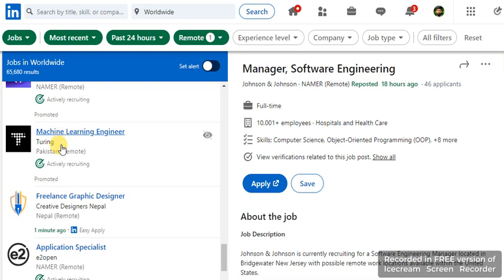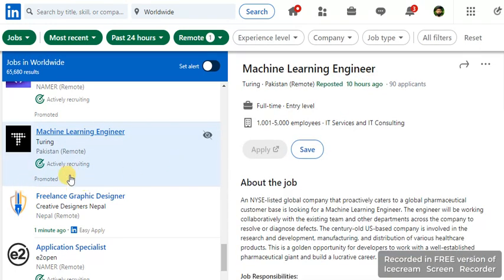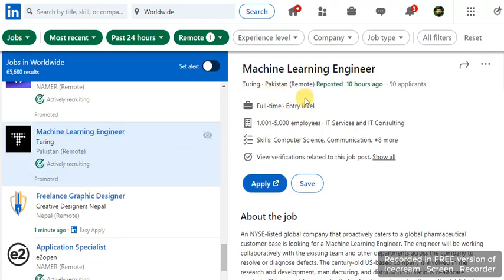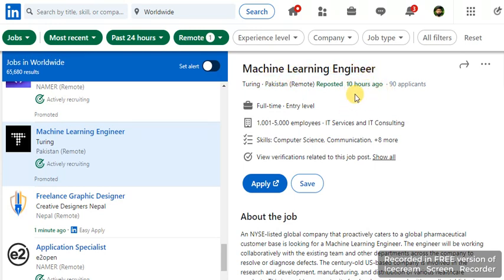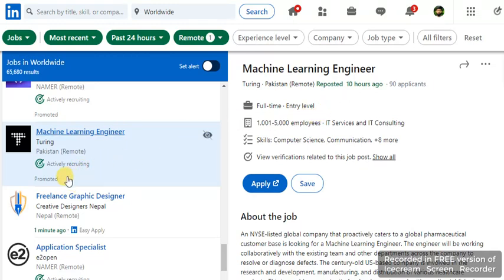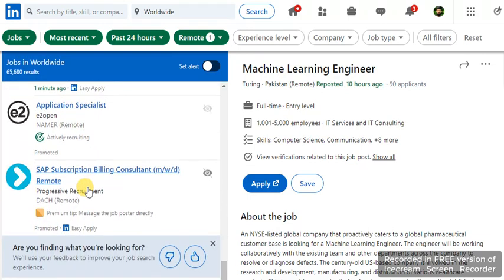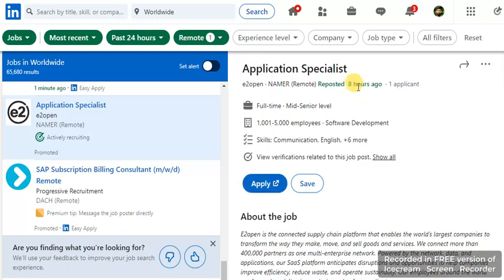Show time in promoted jobs on Linkedin | Feedback